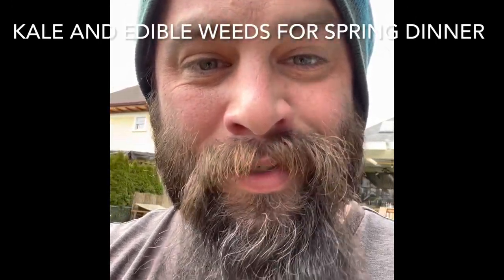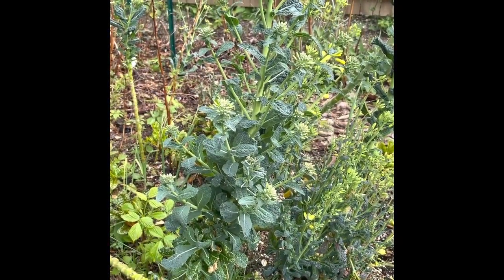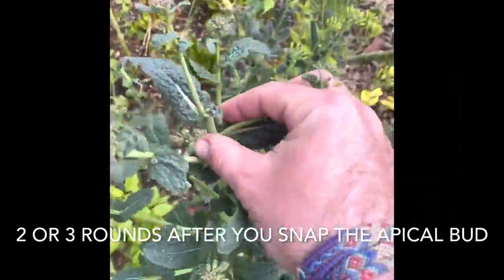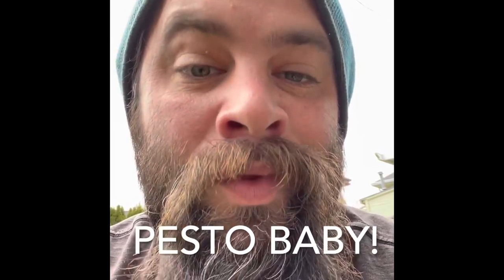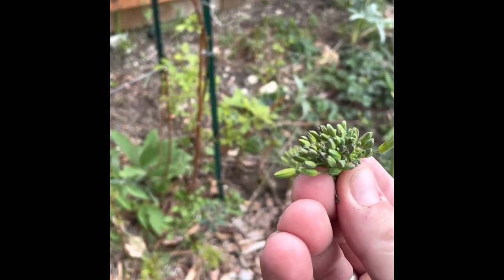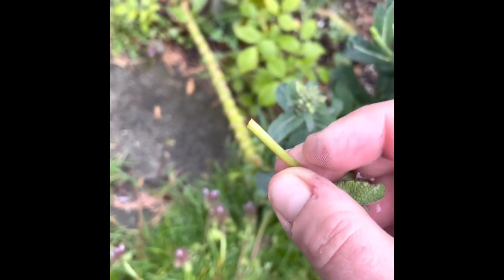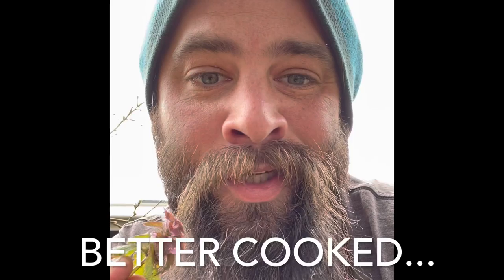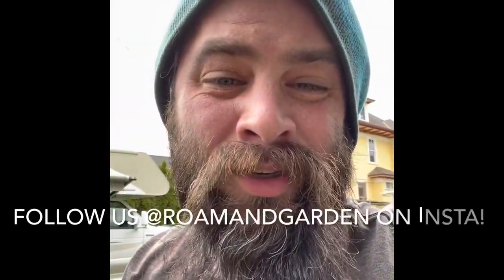Kale, deadnettle, dandelion, brassicas, and pesto baby!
Kale talks about kale!!, brassicas, bolting, deadnettles , dandelions, and how to make some pesto from stuff you probably would have thrown away in the yard rubbishy bin.